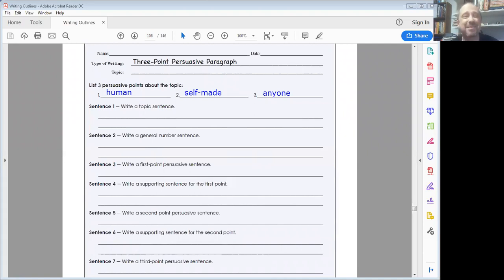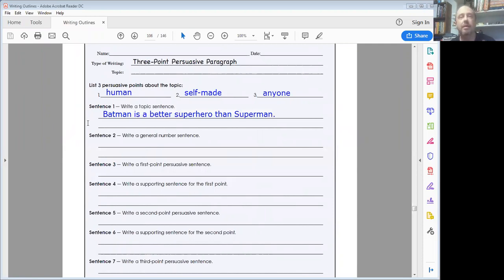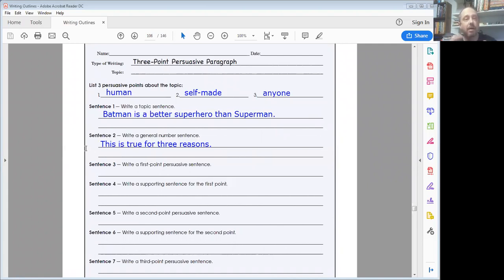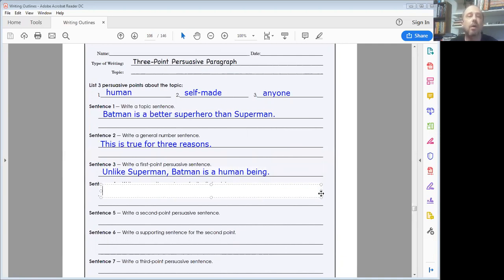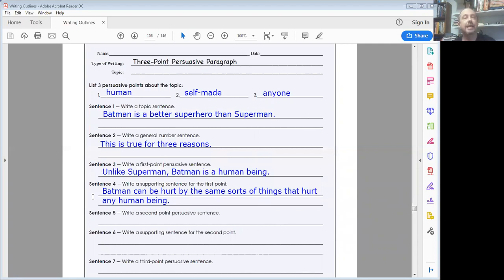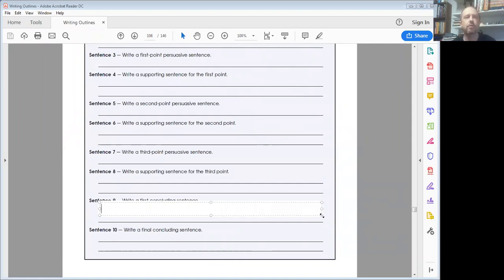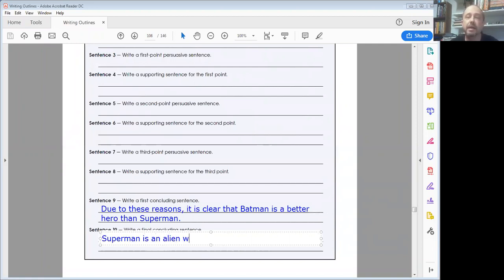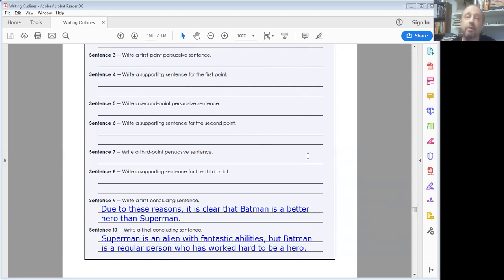Mr. C. Teaches! - Persuasive Paragraph (Part 2)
Moving from prewriting to outlining